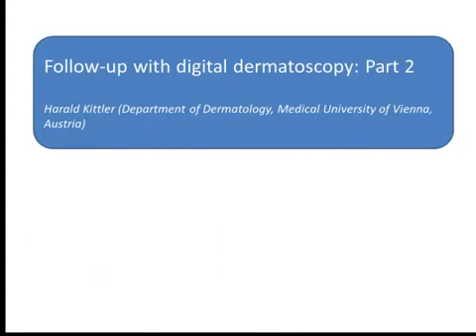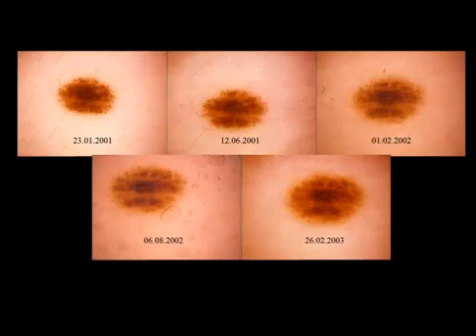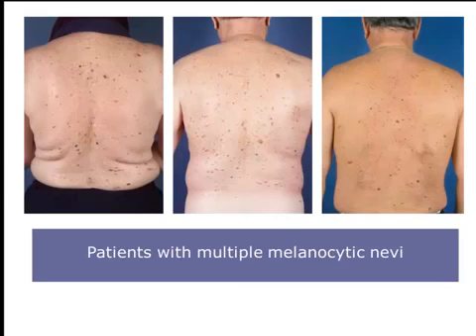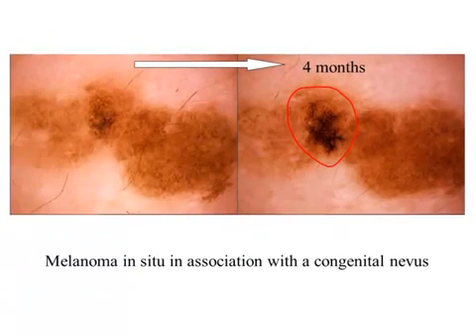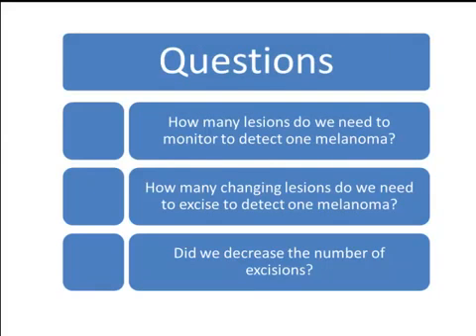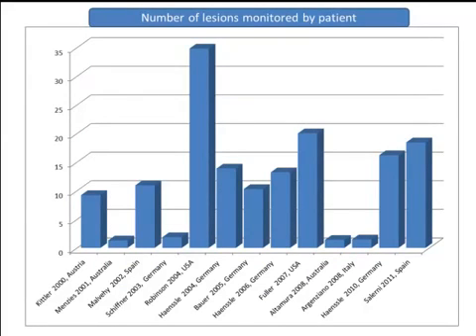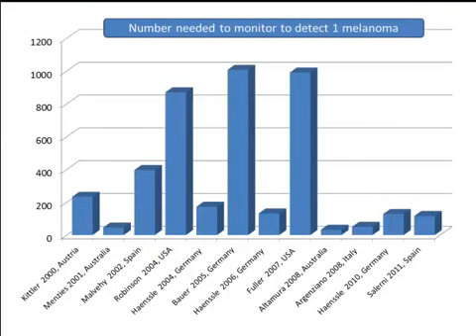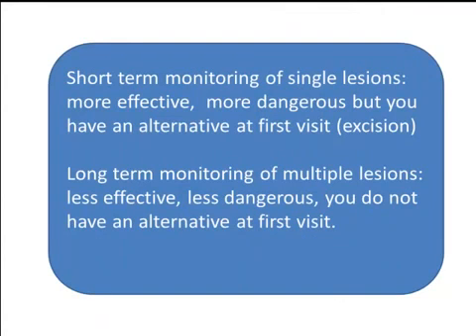Follow-up with digital dermatoscopy by Dr. Harald Kittler 2/3